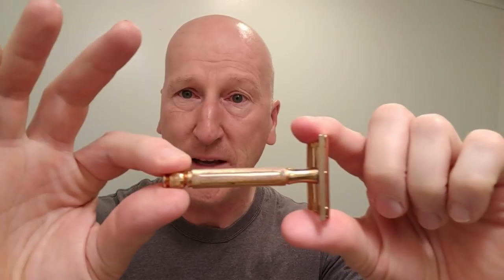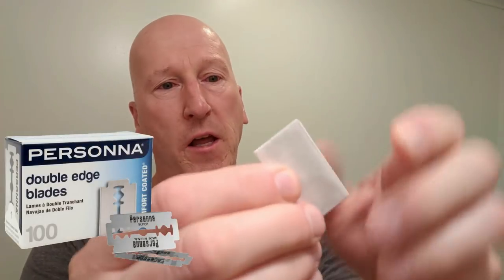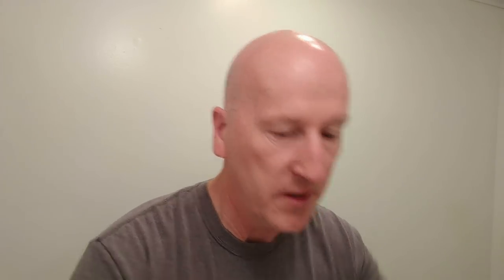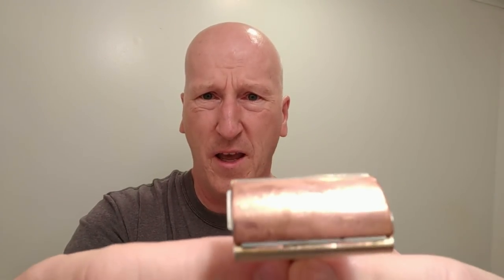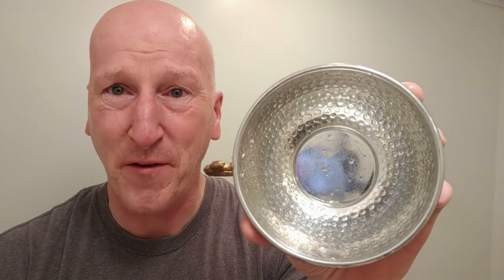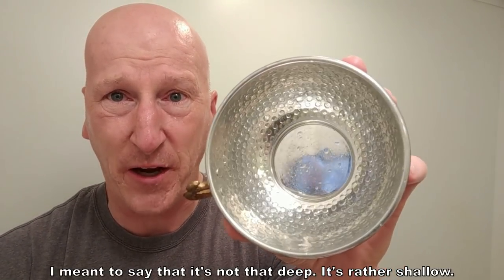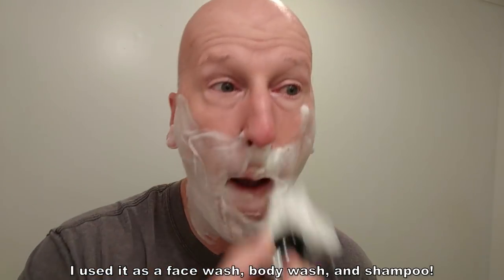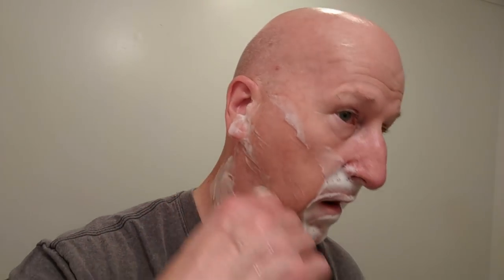Dr Bronner's Organic Peppermint Shaving Soap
Dr  Bronner's Organic Peppermint Shaving Soap is super slick and has a great peppermint scent!  it comes from the maker's of Dr. Bronner's Pure Castile Soaps.

Dr. Bronner's Peppermint Organic Shaving Soap

Dr. Bronner's Pure-Castille Liquid Soap - Citrus, 32 Oz

Dr. Bronner's Pure-Castile Liquid Soap - Peppermint 32oz.

Personna Double Edge Razor Blades, 100 Count

VIKINGS BLADE Luxury Badger Brush, Heavy Swedish Alloy Base + Obsidian Acrylic, Dark Stallion

Osma Alum Block 2.65 Ounces - Pack of 2

Proraso After Shave Lotion, Refreshing and Toning, 3.4 fl oz